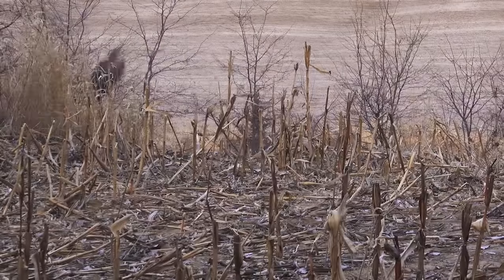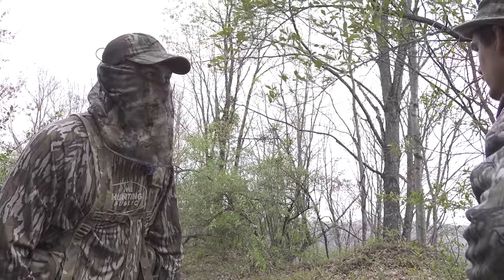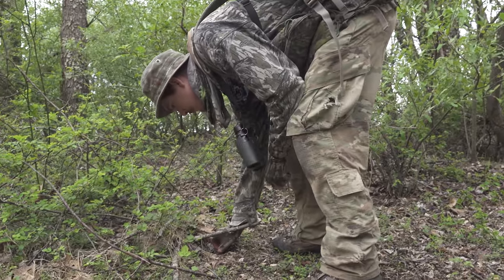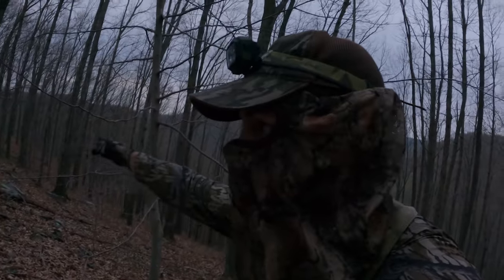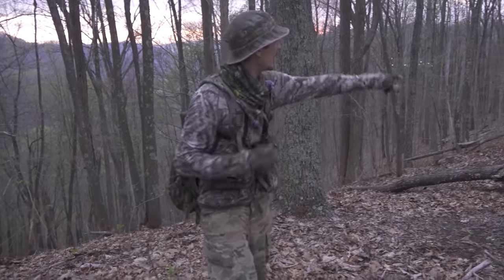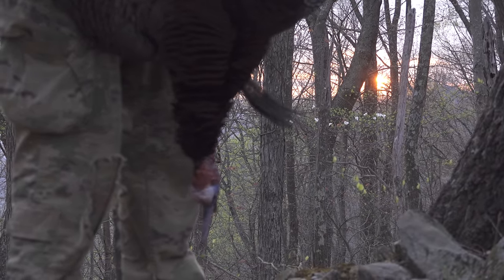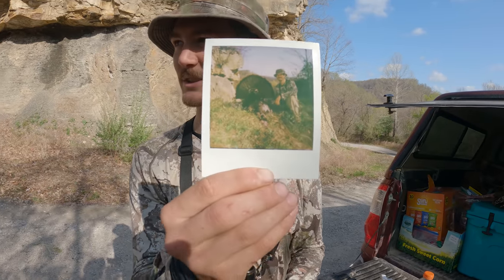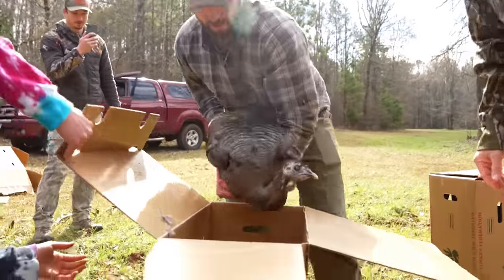Appalachian Mountain GOBBLER! - We Set Up on a GIANT ROCK??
Ted gets his chance at a West Virginia turkey!  @TheUntamedHunt @bornandraisedoutdoors  and @curlhunts